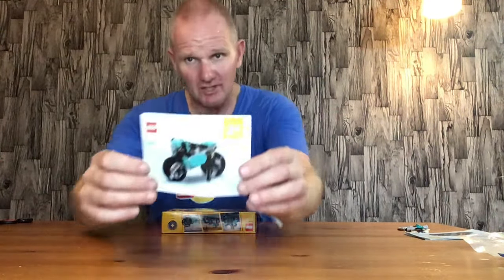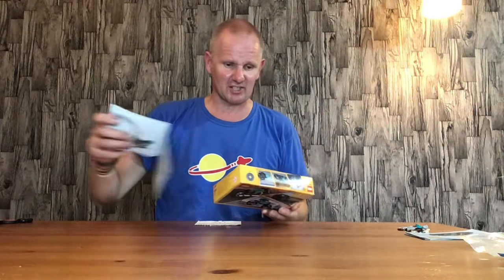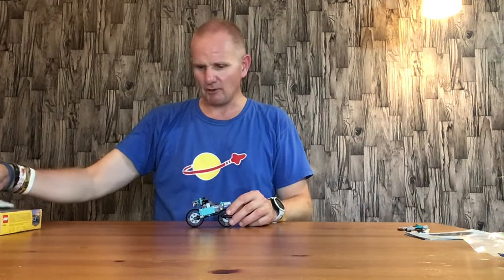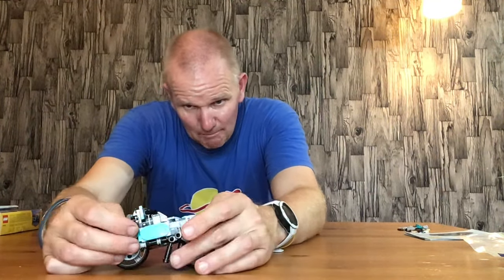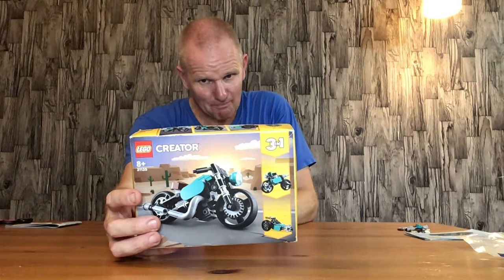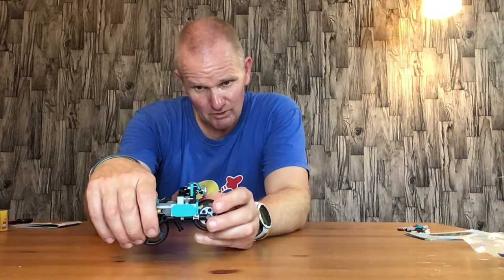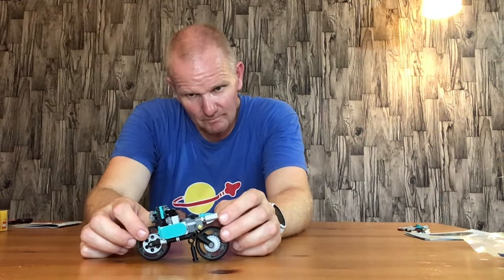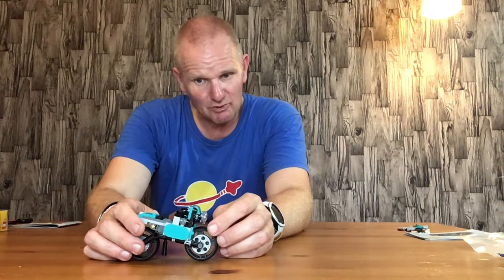Review of Lego Creator 3 in 1 set 31135 Build 2 Street Bike